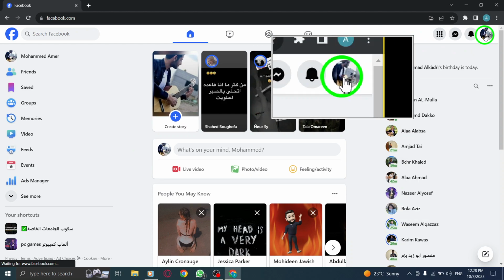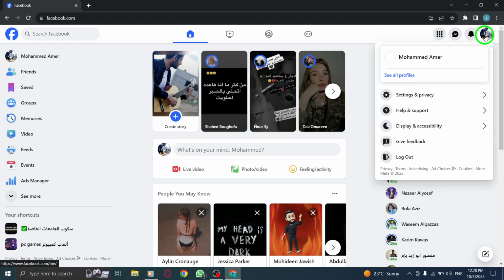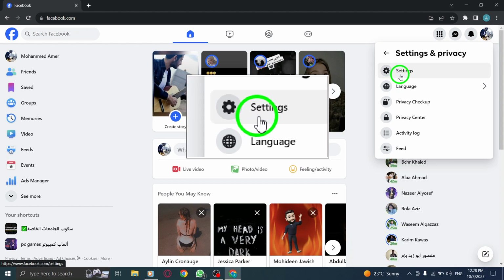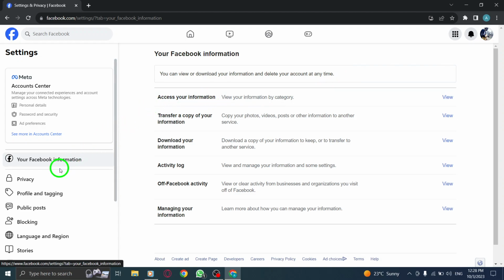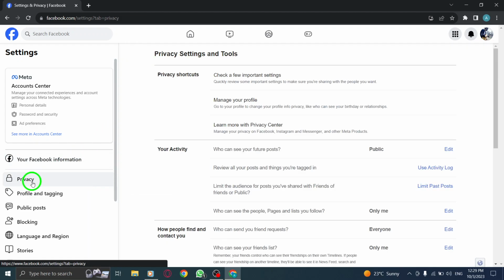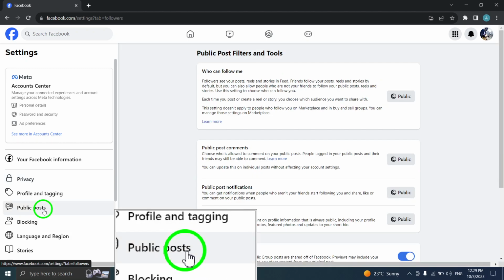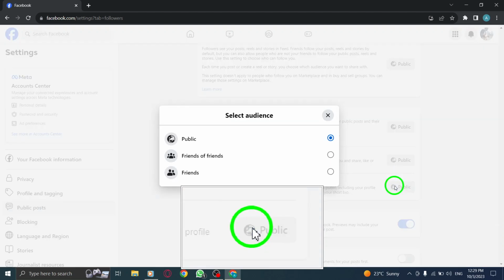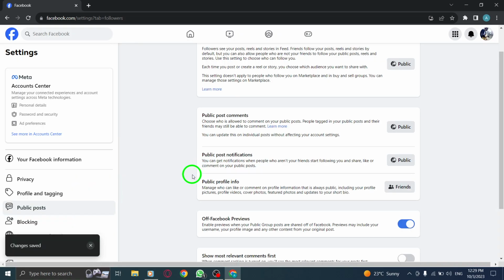How to Let Friends Interact with Your Public Profile Info in Facebook on PC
In this YouTube video, we will guide you through the process of allowing your friends to interact with your public profile information on Facebook using your PC. Follow these steps:

1. Open Facebook
2. Click on your profile picture from the top right corner
3. Click on Settings & privacy
4. Click on Settings
5. Click on Privacy from the left
6. Click on Public posts
7. Next to Public profile info, click on the button
8. Select Friends

By following these steps, you can ensure that your friends can engage with your public profile info while maintaining your privacy. Watch the video for a detailed walkthrough and learn how to manage your Facebook privacy settings effectively.